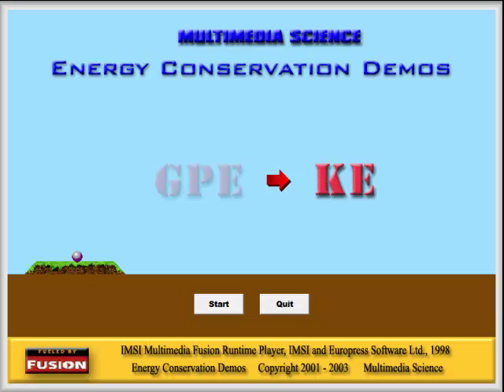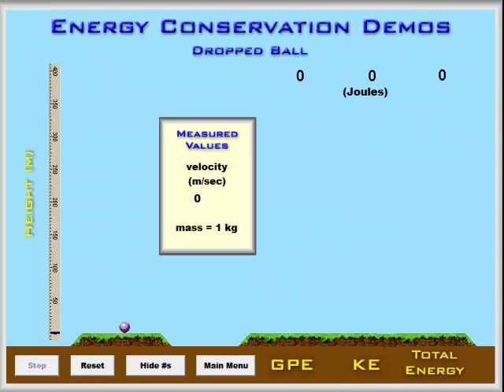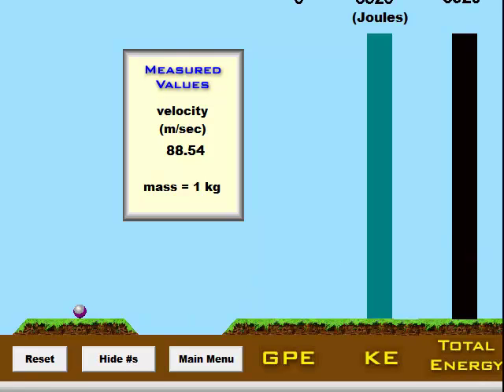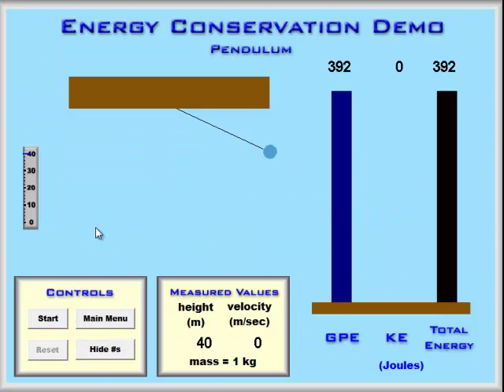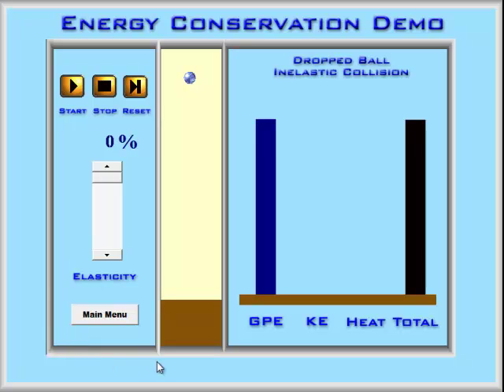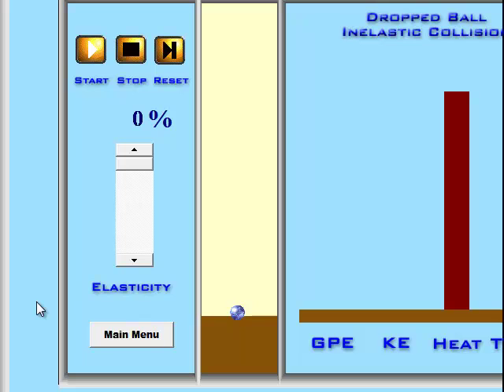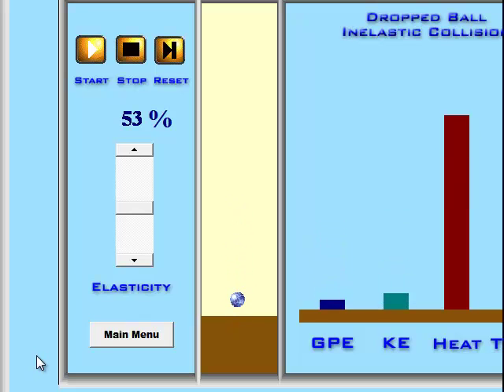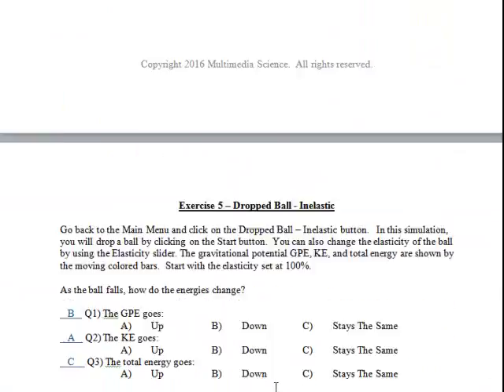Science Simulations - Energy Conservation Demonstration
These simulations illustrate the conservation of energy and the change of energy from one form to another. The objects that are simulated include: a dropped ball, a pendulum, a spring, and a roller coaster. A final simulation illustrates how a bounced ball loses its kinetic energy and gravitational energy to heat.
In each simulation, the variables, like the height for the gravitational potential energy, can be measured or are given. In the included worksheet, students be asked to calculate out the energy values to confirm the conservation of energy. See: